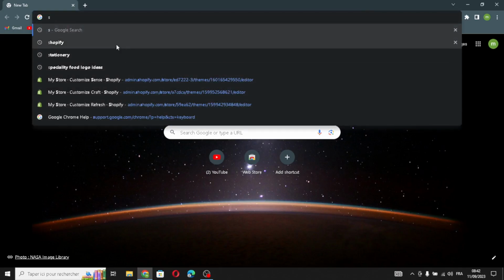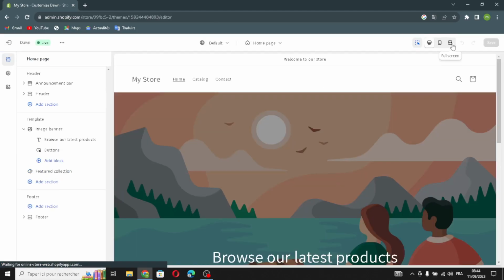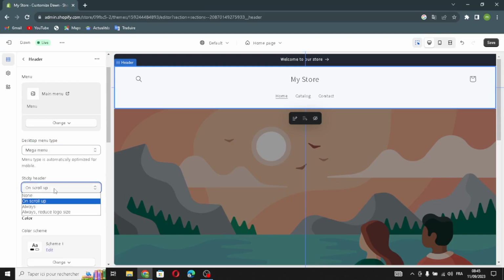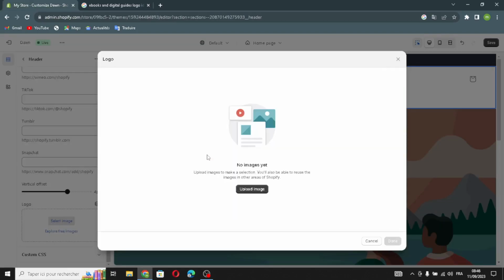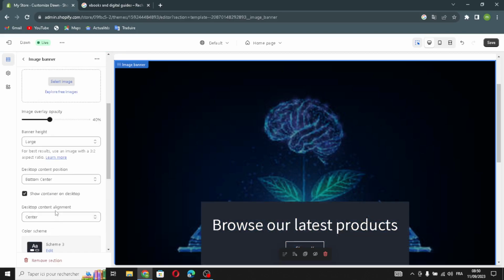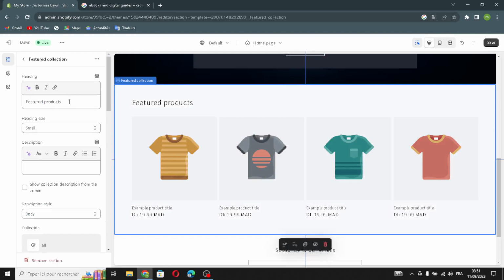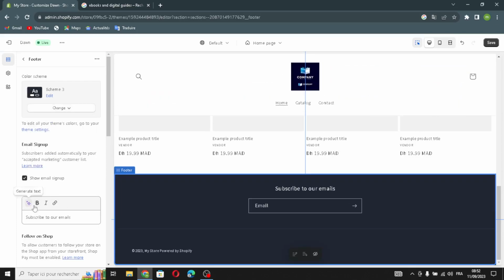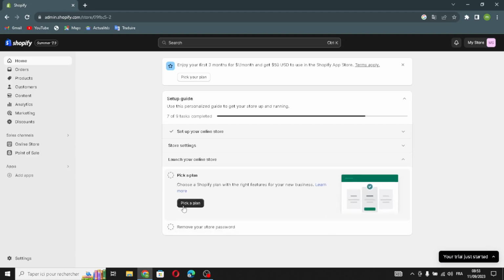How To Create a Professional eBooks and Digital Guides Ecommerce Website on Shopify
How To Create a Professional eBooks and Digital Guides Ecommerce Website on Shopify 2023

in this video we discuss :

Unlock the world of knowledge and information by learning how to establish a dynamic online store for eBooks and digital guides using Shopify. Our comprehensive guide will lead you through the process of setting up your Shopify website, showcasing a diverse range of informative and engaging digital resources, optimizing product listings, and connecting with readers and learners seeking valuable content. Dive into the realm of digital literature and knowledge sharing and establish a thriving Shopify ecommerce business dedicated to enriching minds and expanding horizons